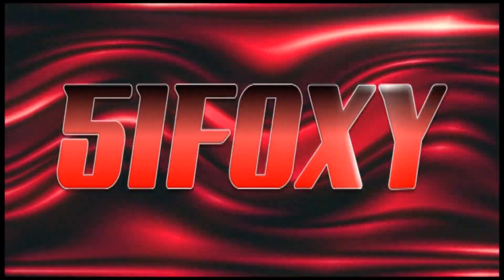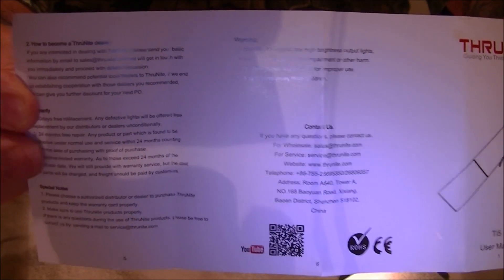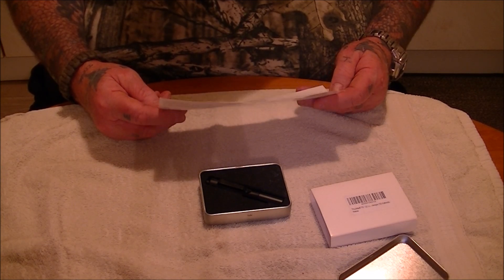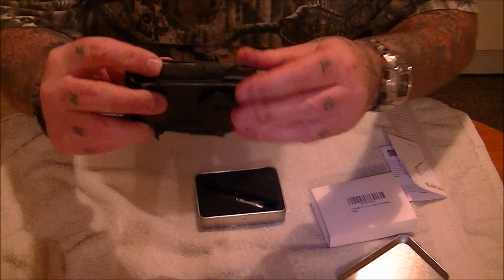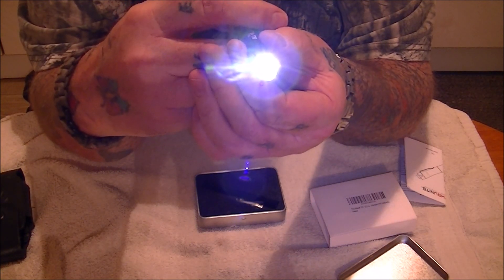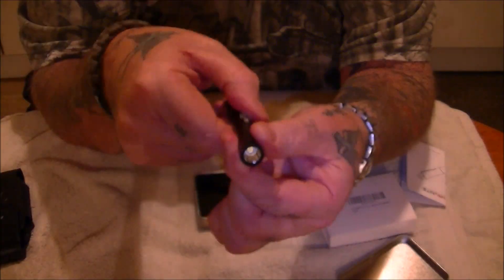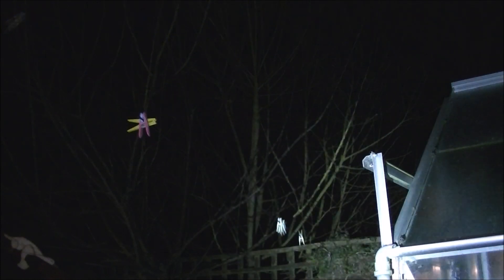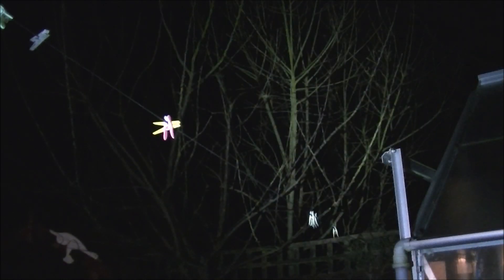Thrunite TI5, Plus 2 Year Free Replacement Warranty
A First impressions on the TI5 Flashlight from Thrunite. Now with a free 2 year Warranty
 Thrunite Marketing
ThruNite Flashlight US
ThruNite Flashlight CA
ThruNite Taschenlampe DE
ThruNite Torch UK